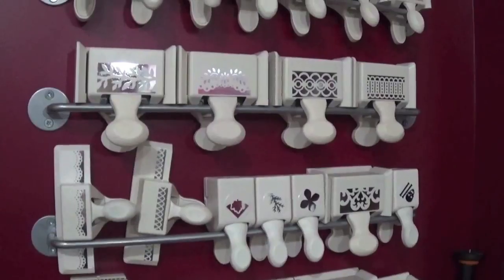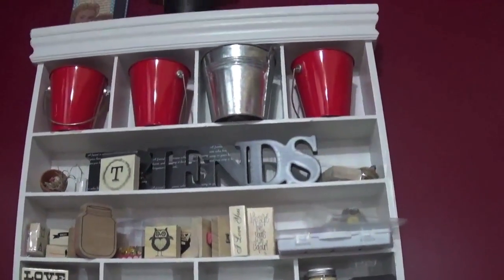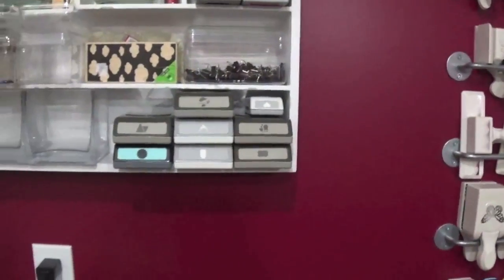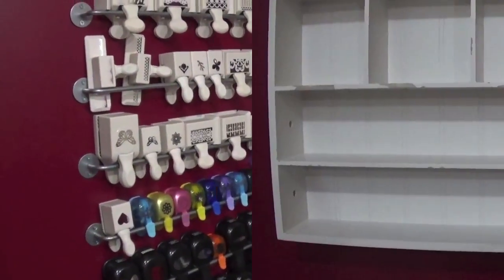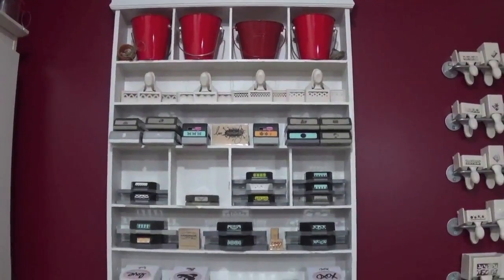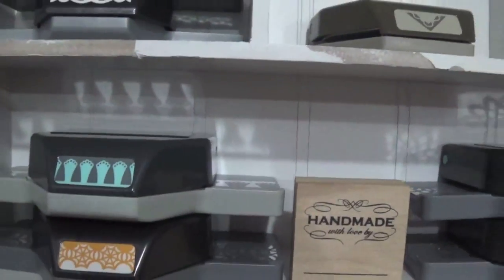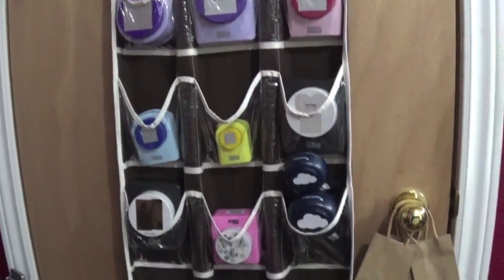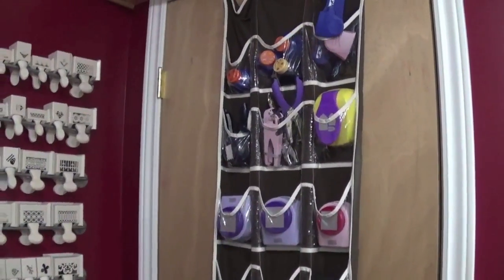Punches…Defunkified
I have 3 different ways to store my punches.
In a shelf unit, on rails and in an over the door holder.
I like my punches out in the open so both me and my friends can see them :)

Here are the challenge links:
My Love Affair with the Label Maker (wookiemouse) Keeper of Memories (52 week challenge)